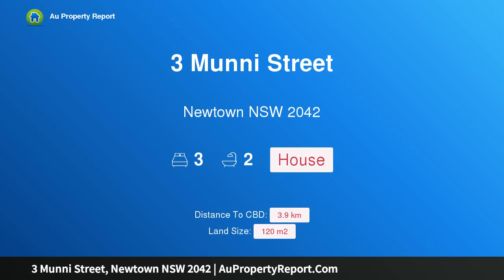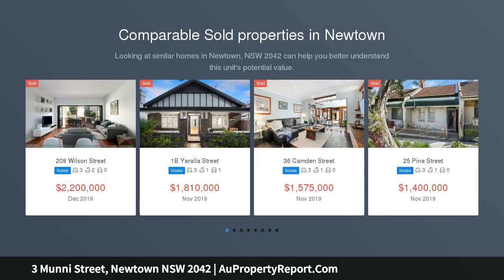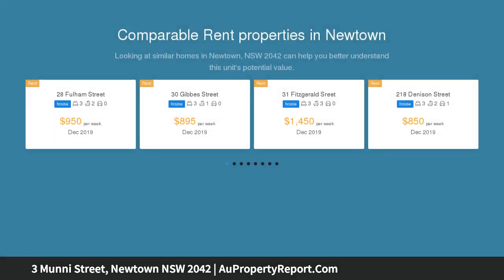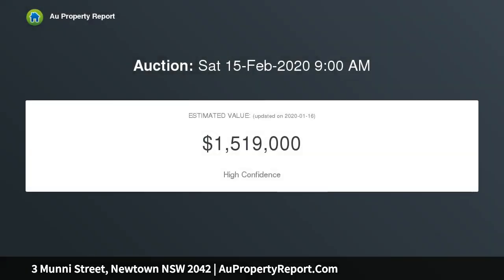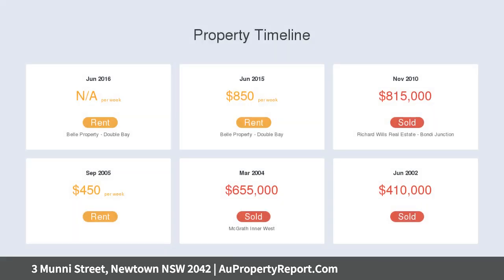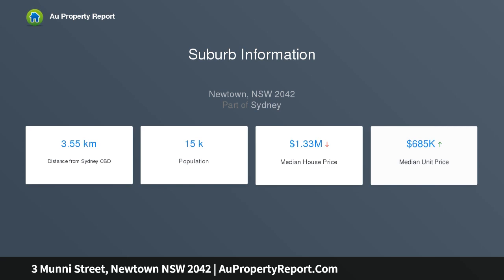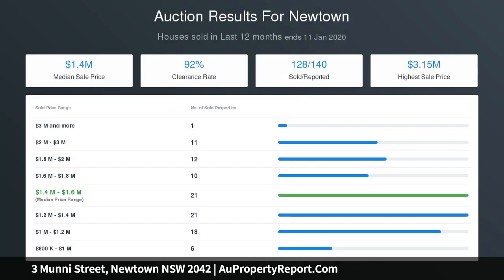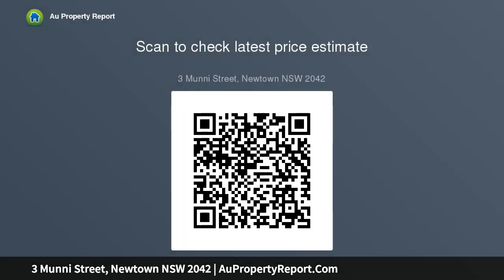3 Munni Street, Newtown NSW 2042 | AuPropertyReport.Com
3 Munni Street, Newtown NSW 2042
Property Type: house
Bedrooms: 3
Bathrooms: 3
Car Space: 0
Turn of the century charm meets modern style